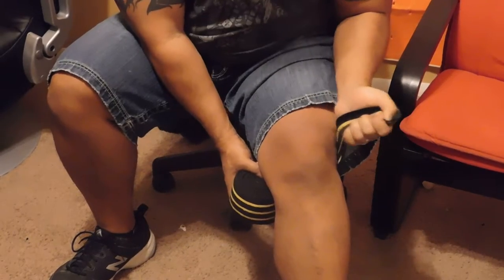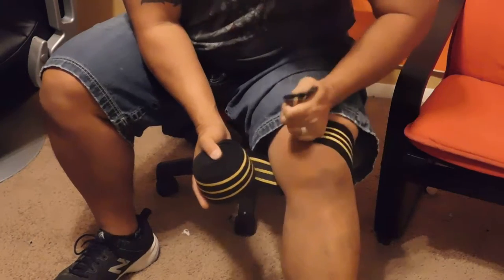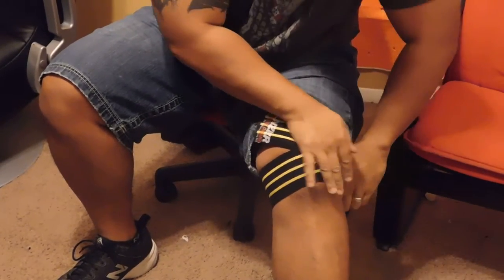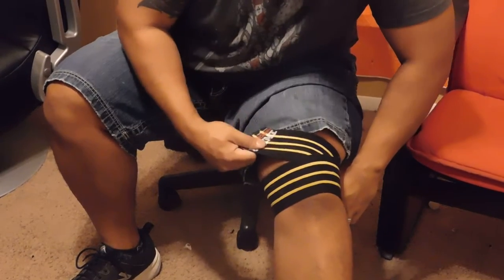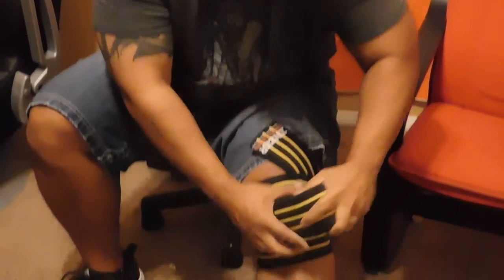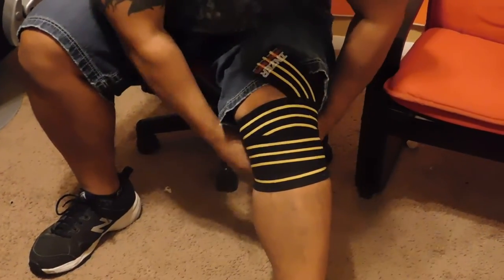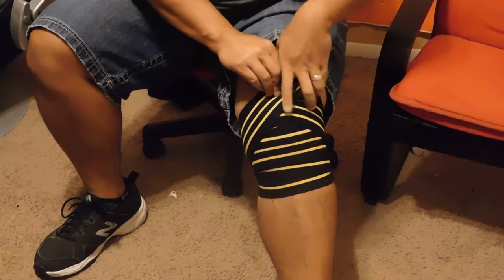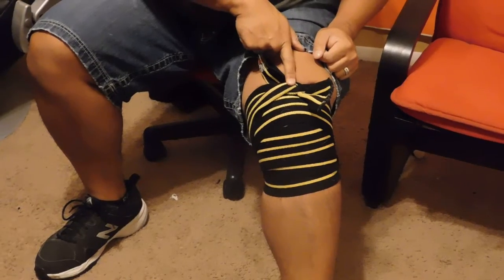Bow-tie knee wrap tutorial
In this video i will show you how to tie a bow-tie knee wrap. GO check out what we do at the gym at this channel below.